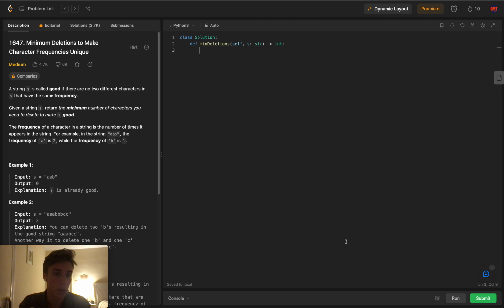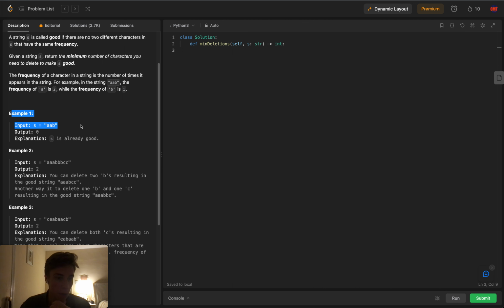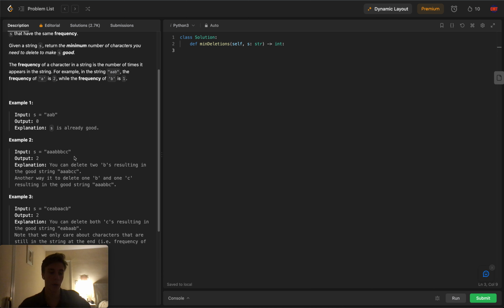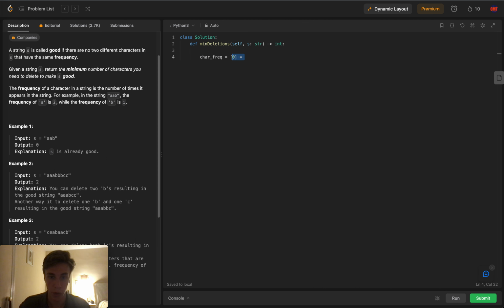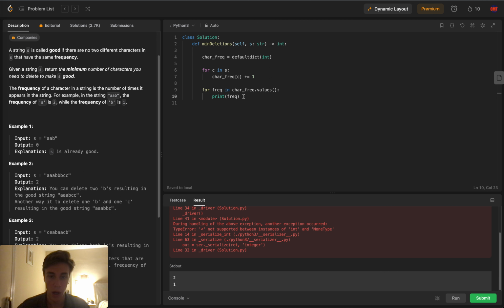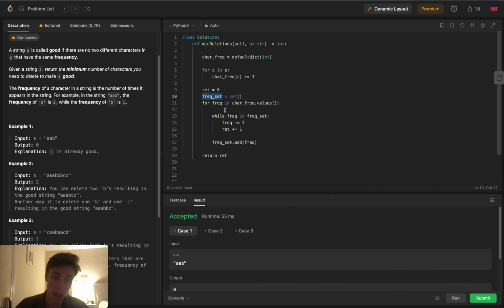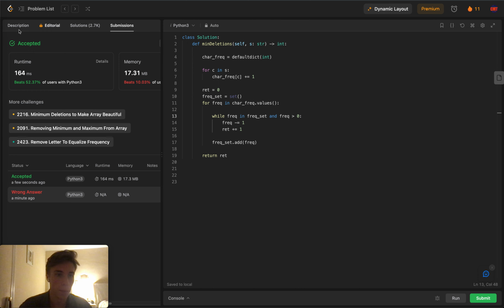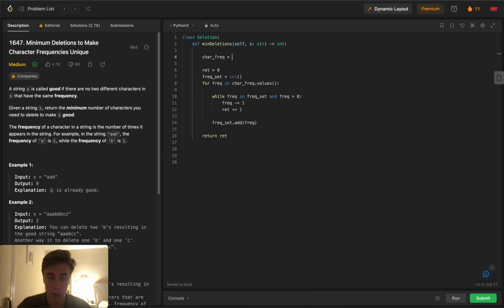Minimum Deletions to Make Character Frequencies Unique | 1647 Leetcode | Python3